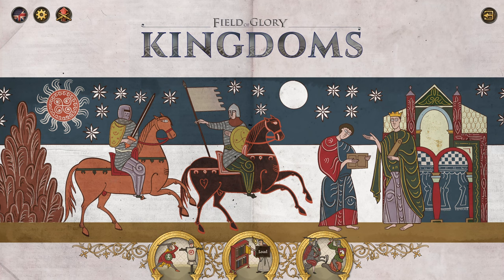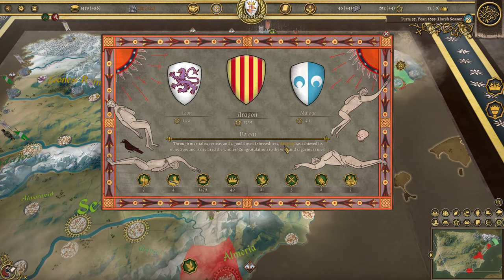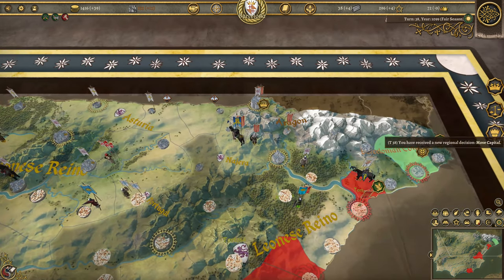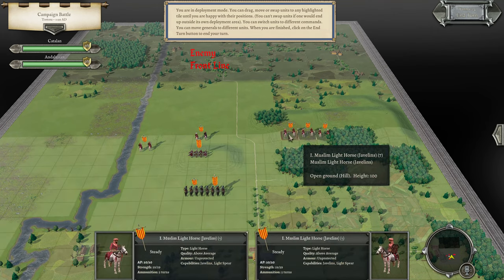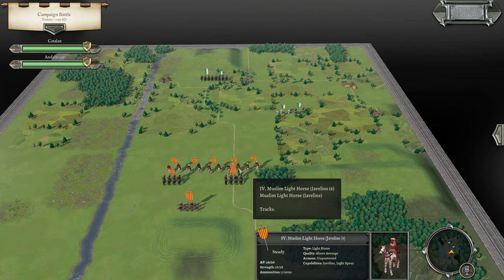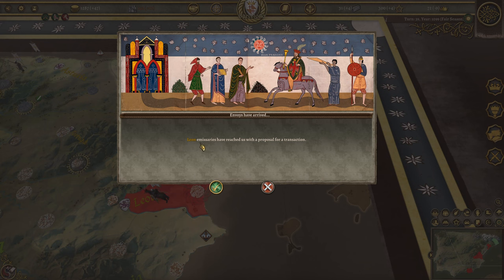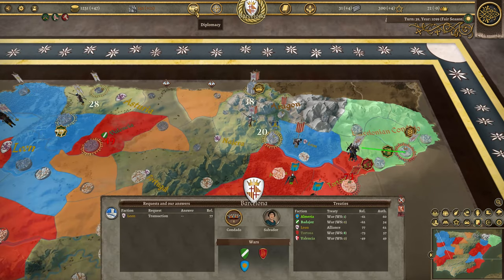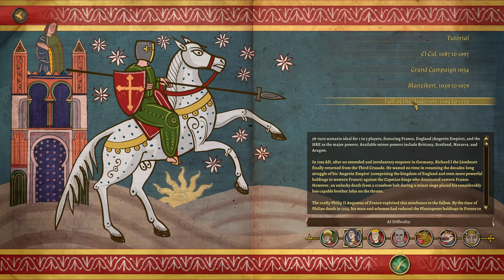EPISODE 14 - Field of Glory - Kingdoms - El Cid - Scenario - Part 11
00:00 Intro
01:05 Turn 36 - Year 1098 - Barcelona
06:28 Turn 37 - Year 1099 - Barcelona
06:47 Turn 37 - Year 1099 - Barcelona - Aragon Wins
10:57 Turn 38 - Year 1099 - Barcelona
18:28 Battle of Tortosa - Year 1099 - Barcelona
35:40 Turn 39 - Year 1099 - Barcelona
40:44 Turn 40 - Year 1100 - Barcelona
44:26 Next Time

Field of Glory: Kingdoms is the new game from award-winning studio AGEOD, makers of some of the best grand strategy games of all times. It is set in 1054, just after the Great Schism, and it encompasses more than two centuries of epic European, African, and Middle Eastern history.